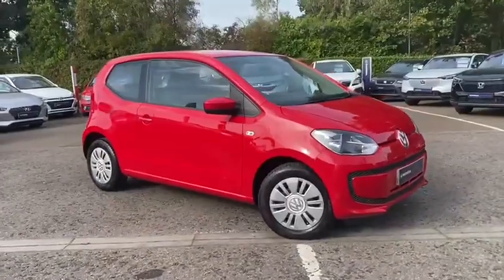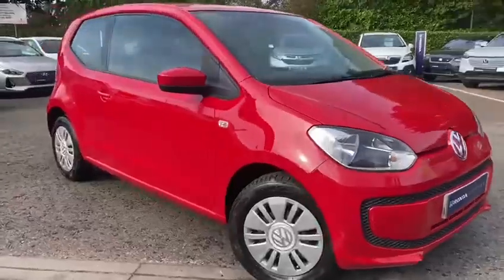VW Up Move 2016